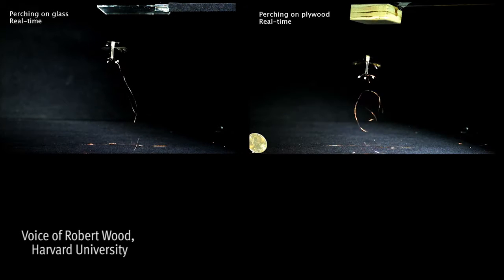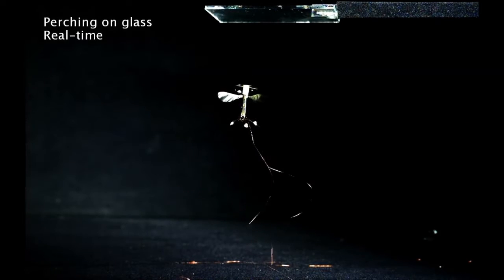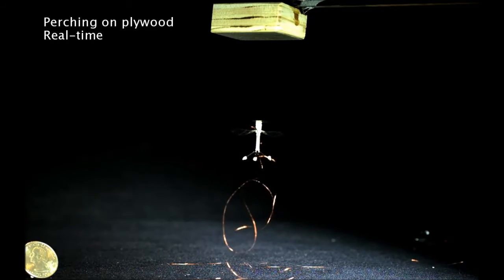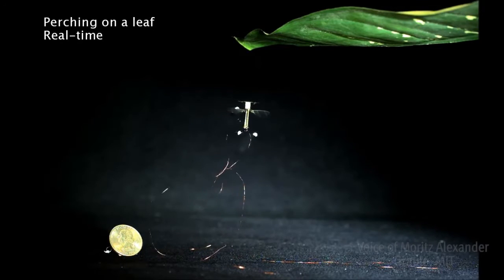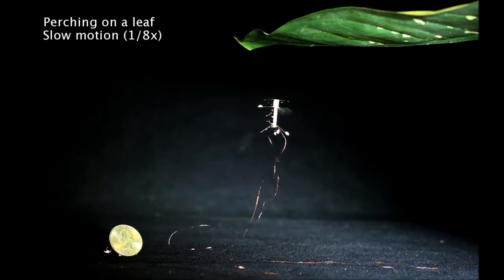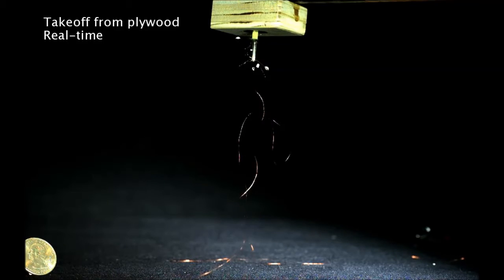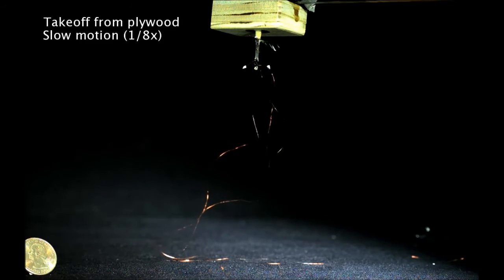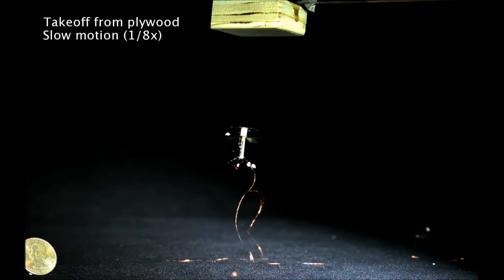Bio-inspired Robot Perches, Resumes Flight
Researchers have designed a flying robot that can perch on a wide range of surfaces, a new study reports.